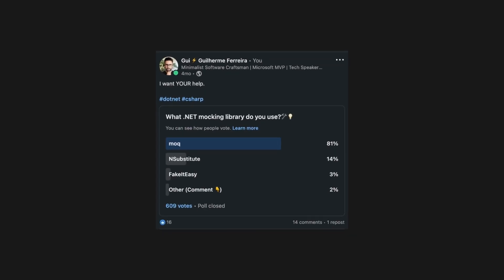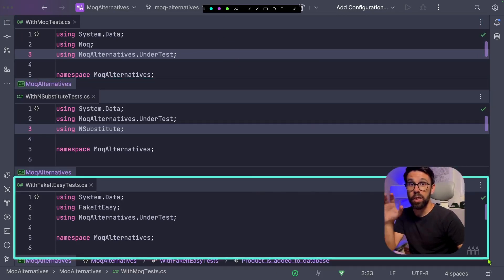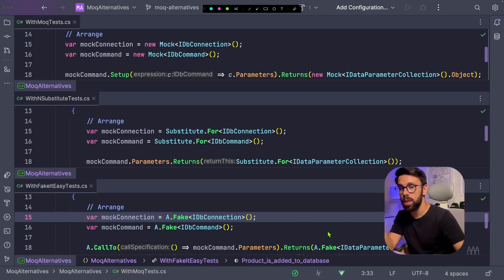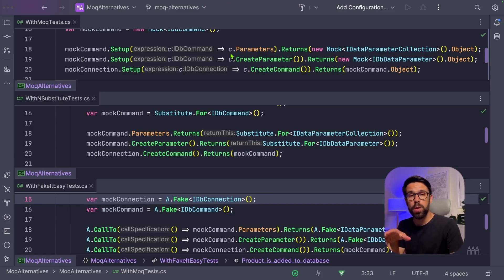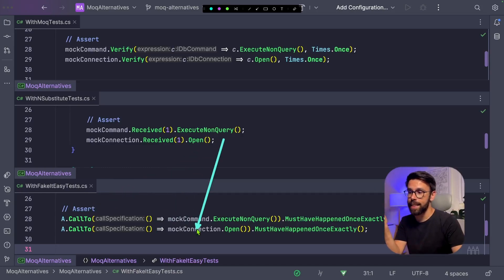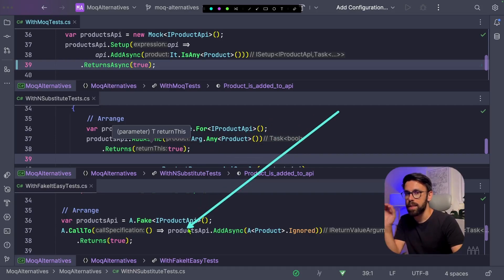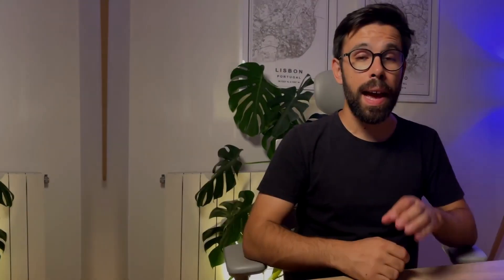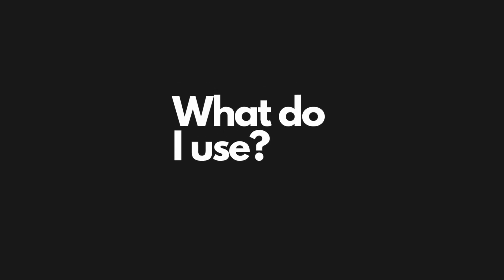The BEST Moq Alternatives: NSubstitute vs FakeItEasy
NSubstitute or FakeItEasy? What should you use to replace Moq?